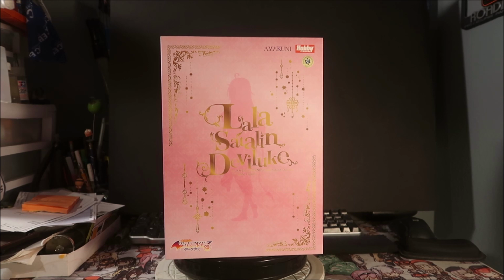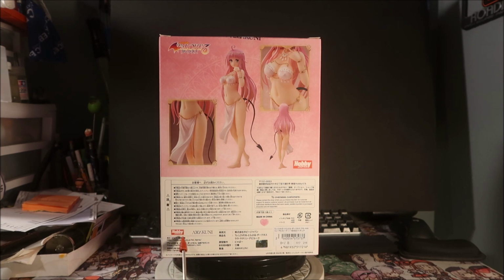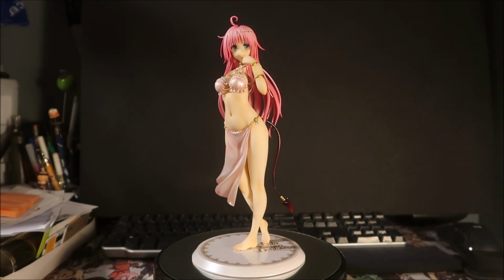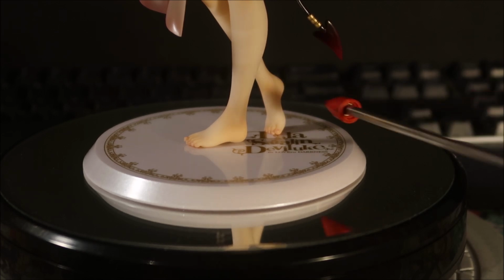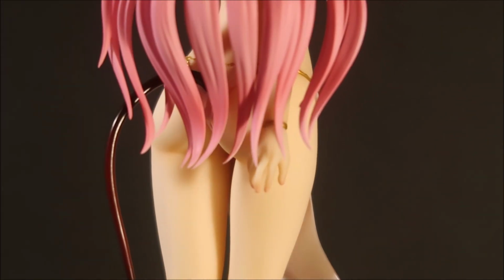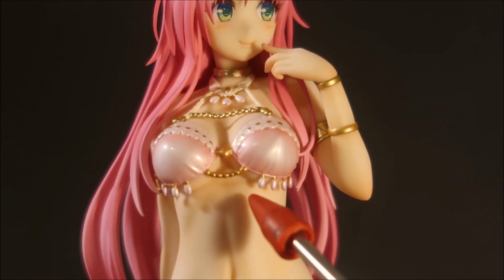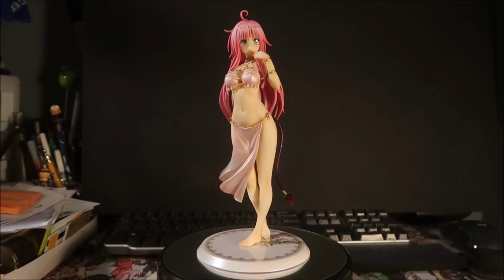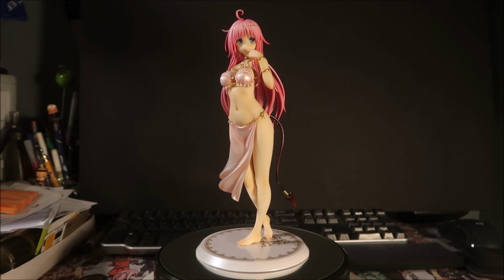Show and Tell: Amakuni Lala Satalin Deviluke To-Love RU Belly Dancer Figure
In this Show and Tell we take a look at the Amakuni belly dancer figure of Lala Satalin Deviluke from the anime and manga To-Love RU.